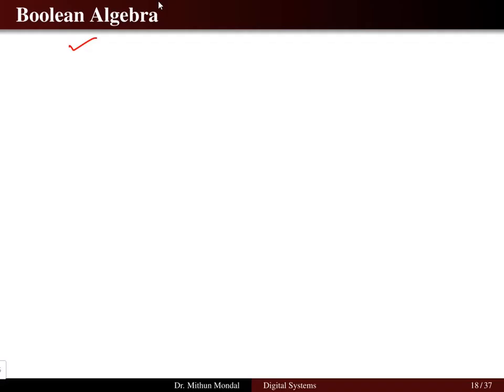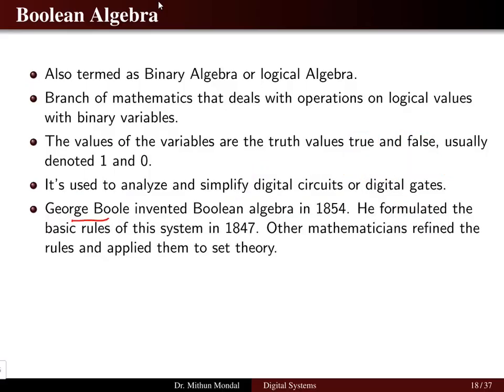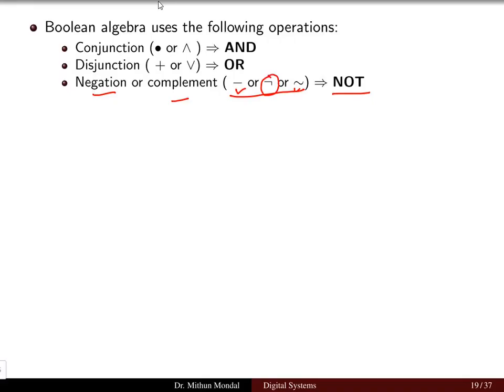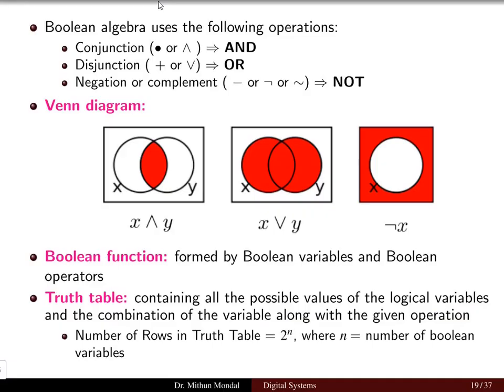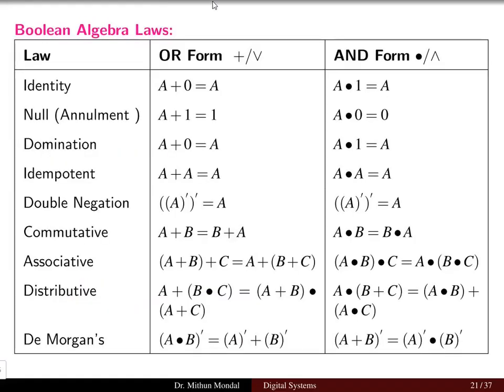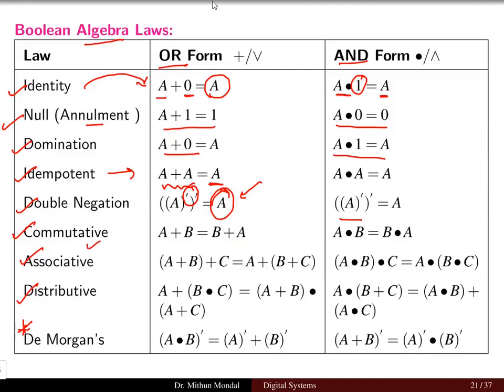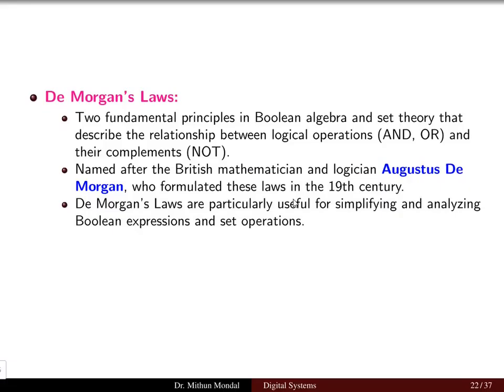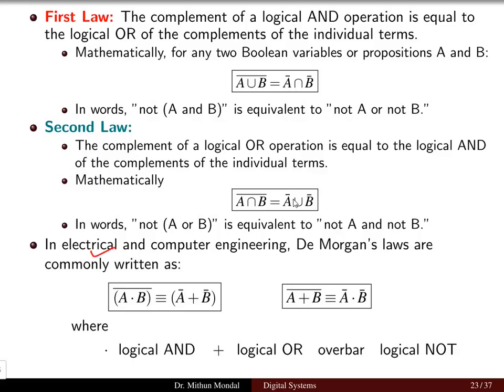Electrical Sciences | Digital Electronics | Part-2 | Boolean Algebra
Boolean Algebra is a fundamental mathematical system crucial for digital electronics and computer science. It deals with binary variables (0s and 1s) and logical operations like AND, OR, and NOT. Unlike traditional algebra, Boolean algebra focuses on truth values rather than numerical values, providing the bedrock for designing and analyzing digital circuits, logic gates, and microprocessors. Understanding this concept is essential for anyone delving into electrical and electronics engineering (EEE), computer architecture, or digital systems design. It simplifies complex logic, enabling efficient circuit minimization and problem-solving in digital domains.

Important Search Queries:

 What is Boolean algebra?
 Basic Boolean operations (AND, OR, NOT)
 Boolean algebra laws and theorems
 Karnaugh maps (K-maps) for Boolean simplification
 Logic gates and Boolean expressions
 Applications of Boolean algebra in digital electronics
 Boolean algebra rules for circuit design
 De Morgan's theorems explanation
 Truth tables in Boolean algebra
 How to simplify Boolean expressions